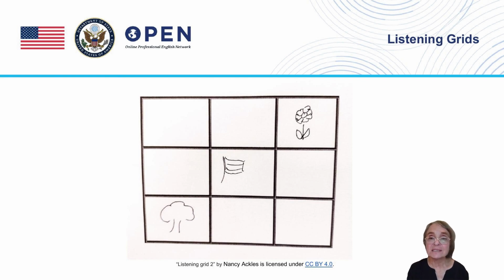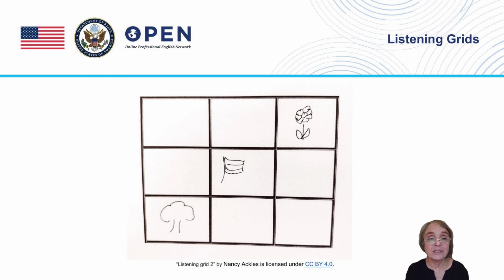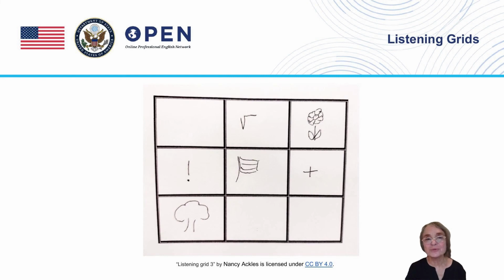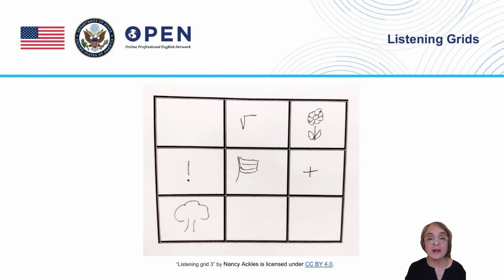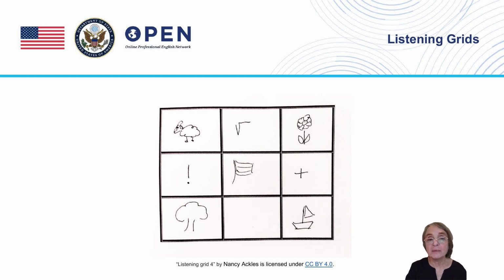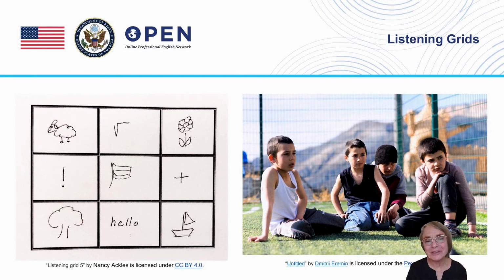M4.5D Listening Grids